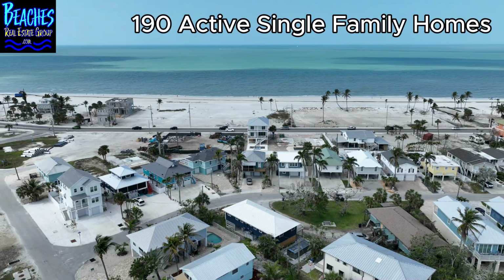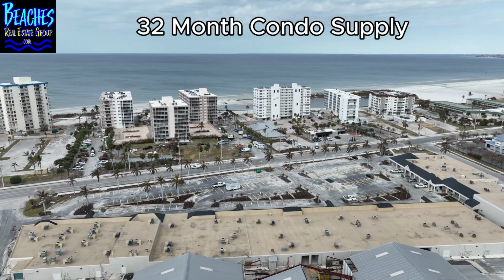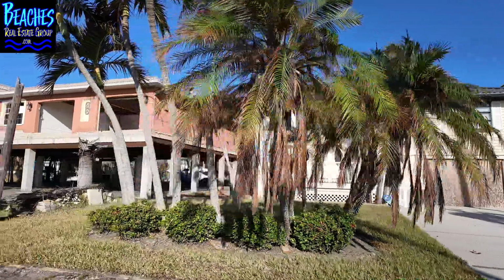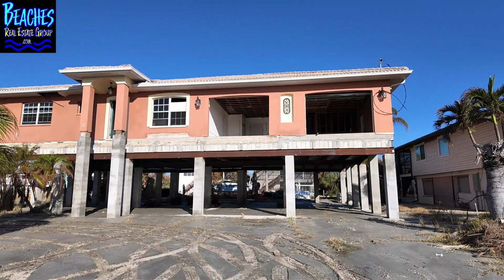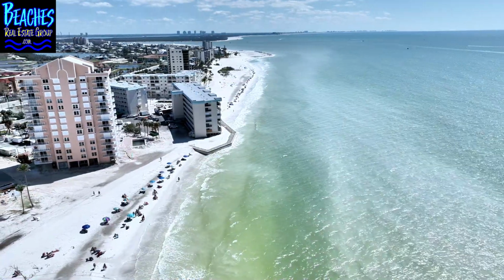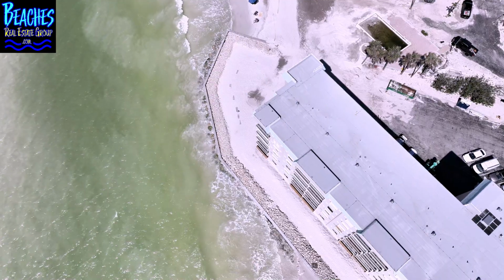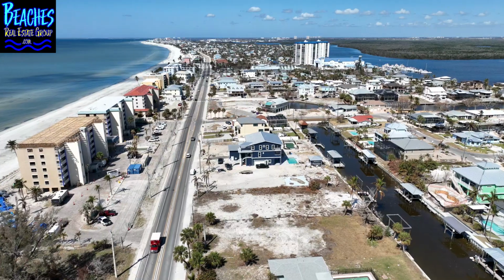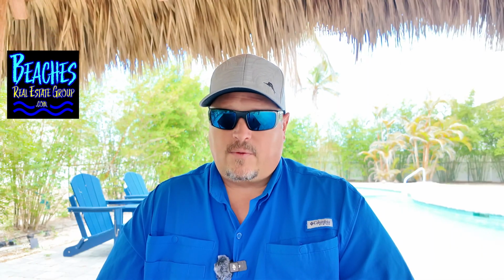What's Happening With Real Estate Market On Fort Myers Beach? April 2025 Market Update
I discuss the real estate market on Fort Myers Beach Florida.  This market update for beginning of April 2025.  Are we in a buyers market? Mass exodus from Fort Myers Beach? What is going on with the houses and condos for sale on FMB island?  I break it down in this video.